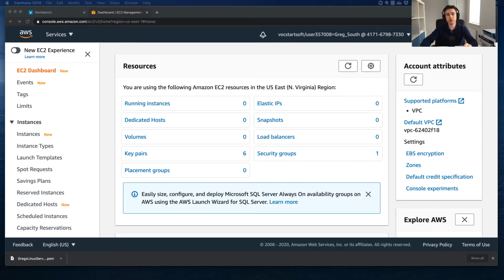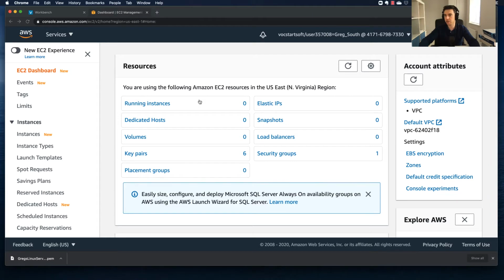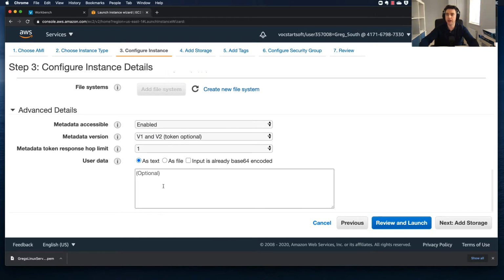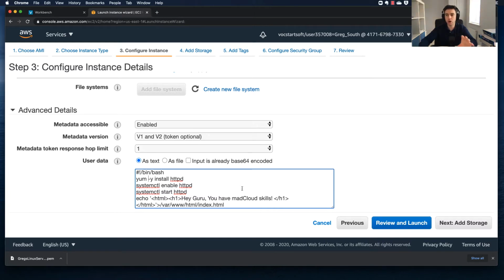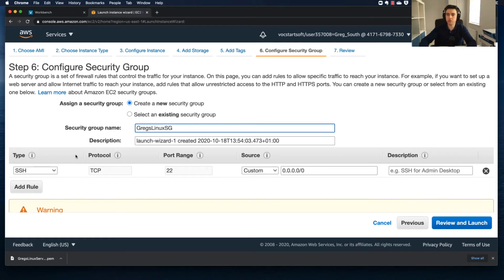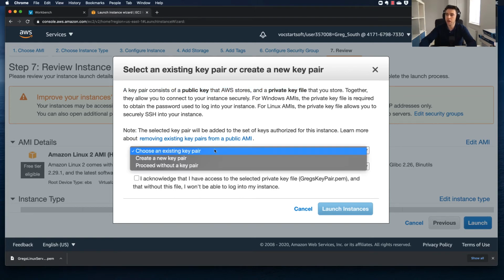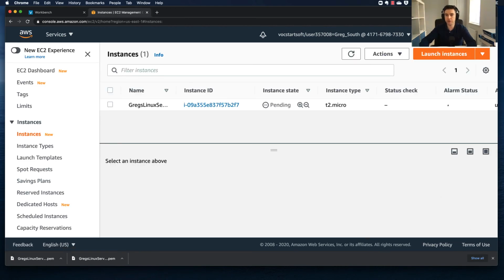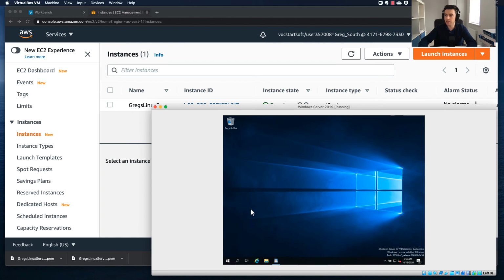SSH into Amazon EC2 instance using a Windows PC Part ONE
Launch an EC2 instance in the AWS Cloud, Create user data (bootstrapping) instructions to an instance, configure SSH security group, configure HTTP security group, create a key pair, public and private key pairs, connect to an EC2 instance using a Windows PC, use PuttyGen, use Putty software to connect to instance